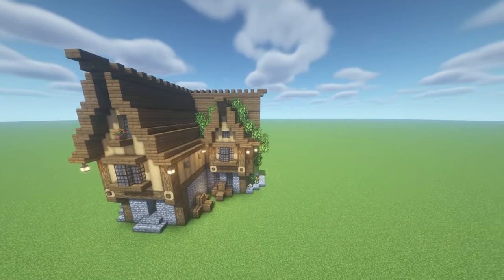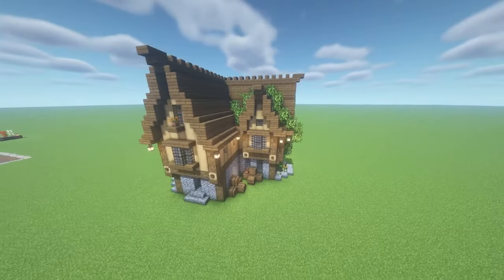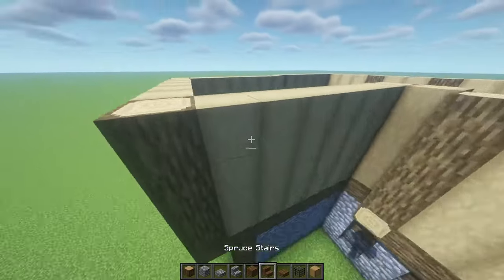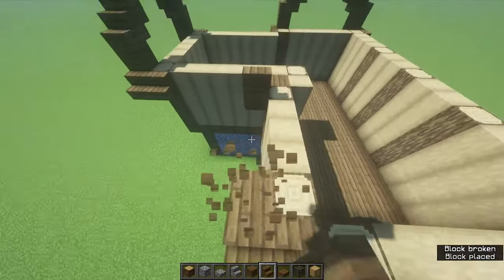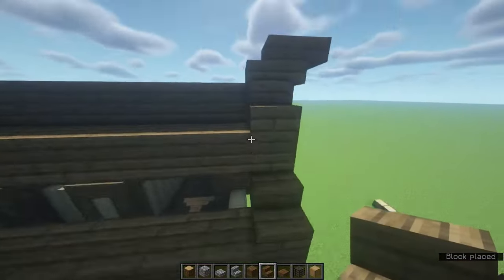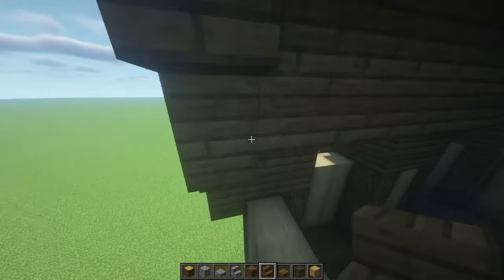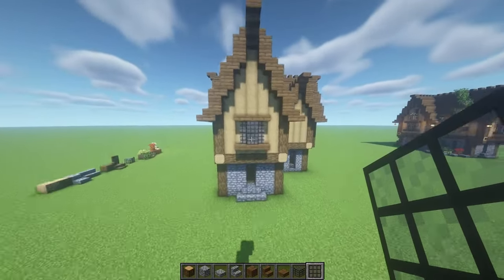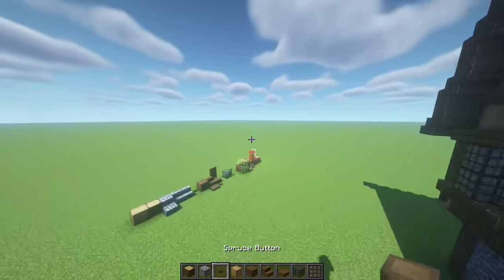How To Build A FANCY Medieval House | Minecraft Tutorial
How to build a fancy medieval style Minecraft house! A basic starter house with very basic resources, easy and simple to build!

This build fits in most of the environment,  best for you in your Minecraft survival world. The small details add the finale touch to the build.

Video Info:

Video Inspired By: BlueNerd Minecraft
Minecraft 1.17.1 Java Edition
Texture Pack: BlueNerd Vanilla Basic